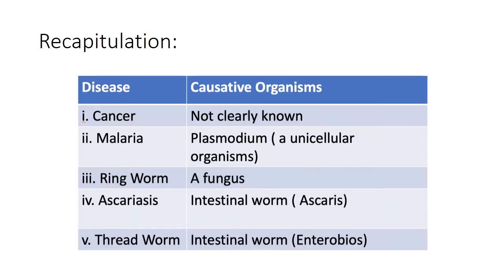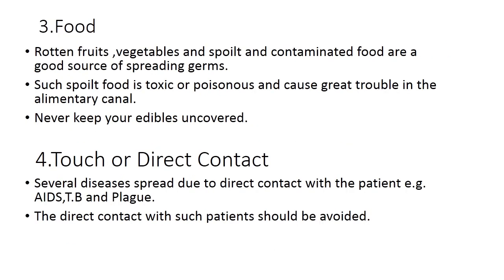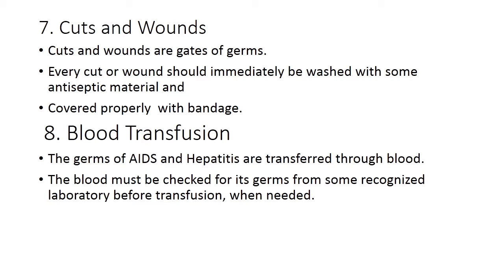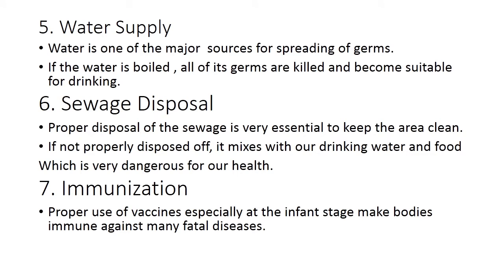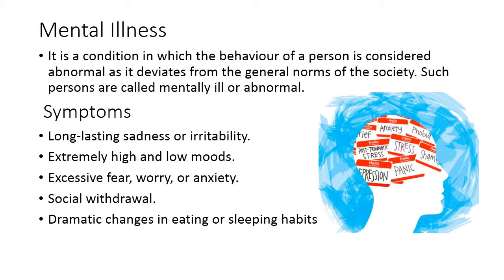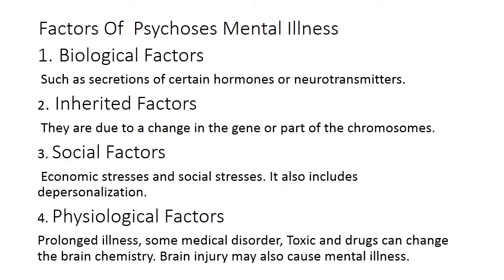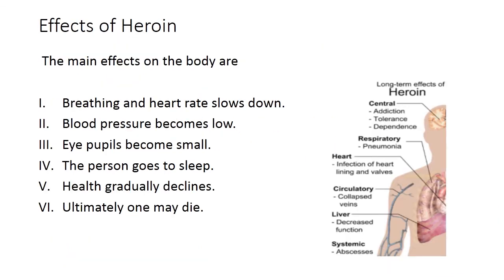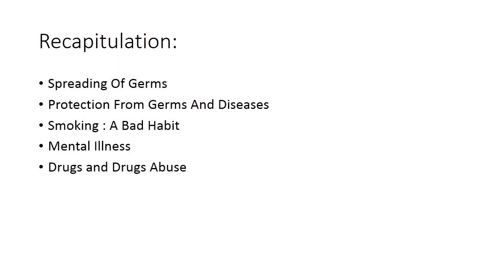Week 5 4 May to 8 May Class 9 G Sci